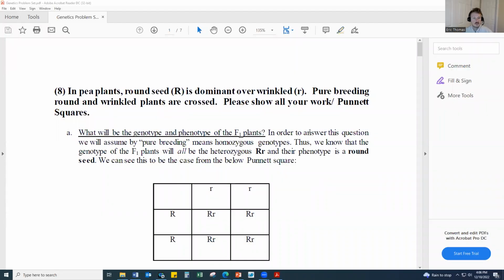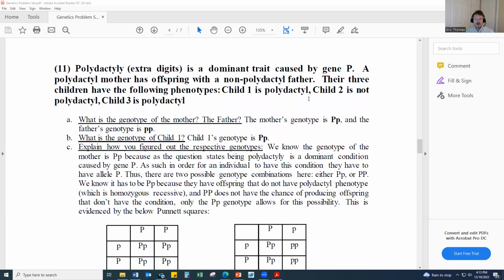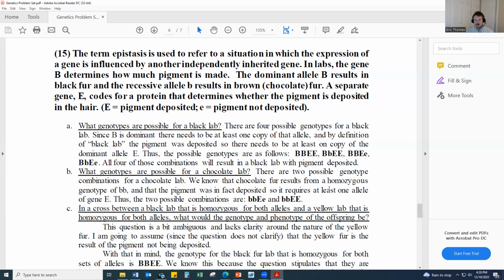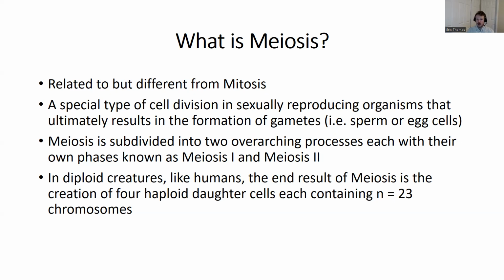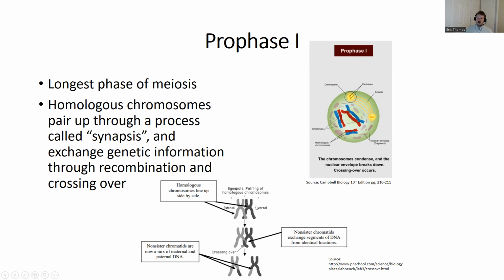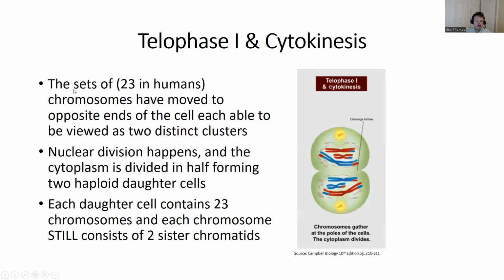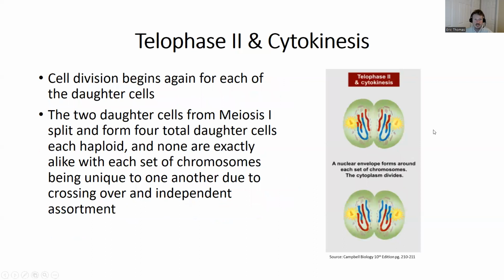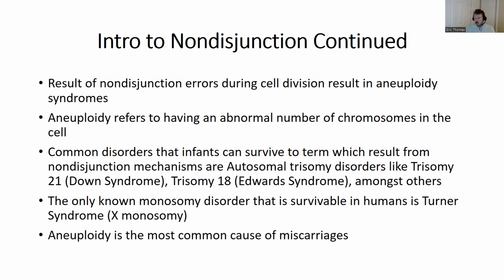Human Genetics Project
Genetics Puzzles and Meiosis (I & II) with Intro to Nondisjunction